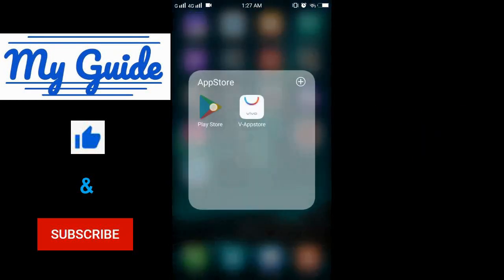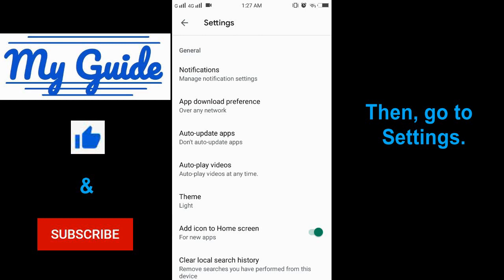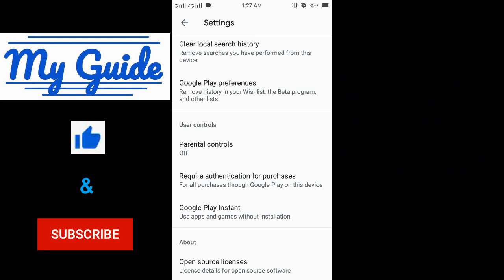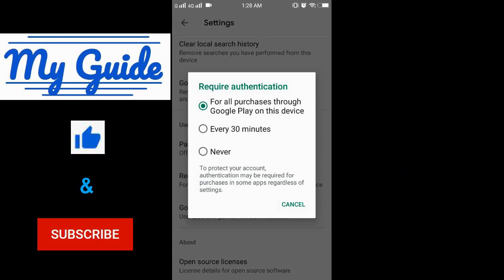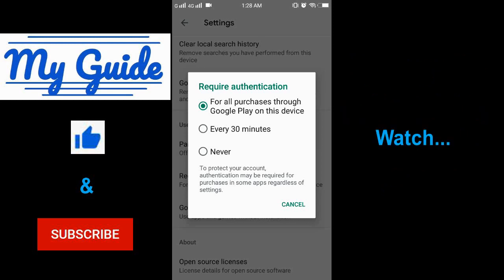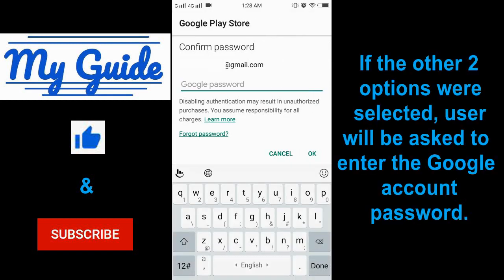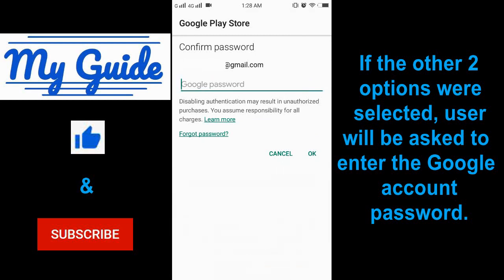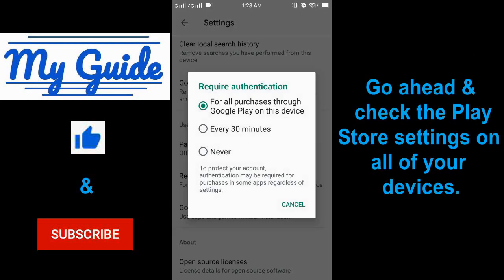How to avoid unauthorized transactions from Google Play store on your bank account?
Hi everyone!

 you how to avoid unauthorized transactions from Google Play store on your bank account.